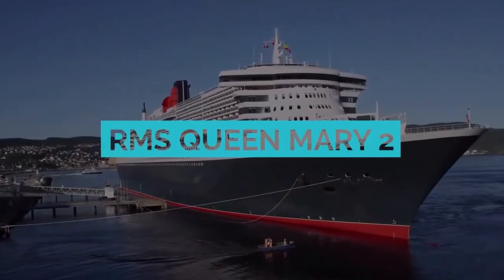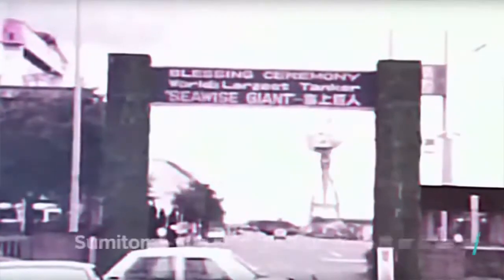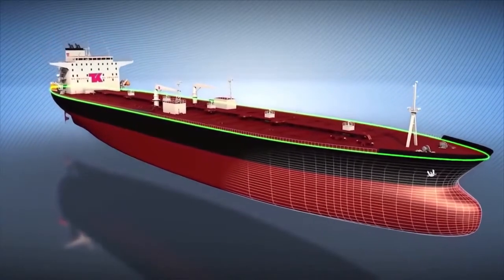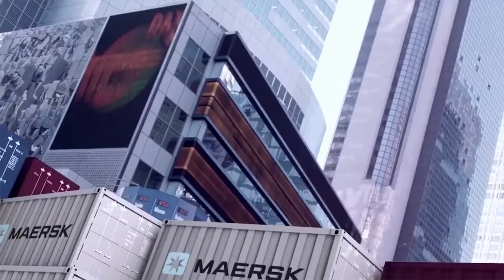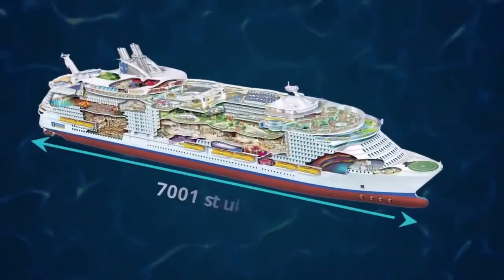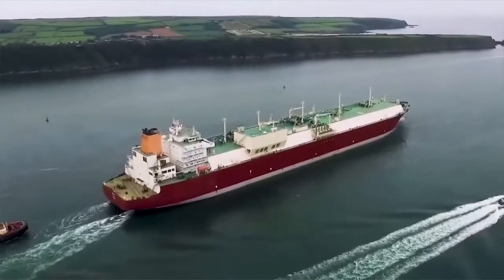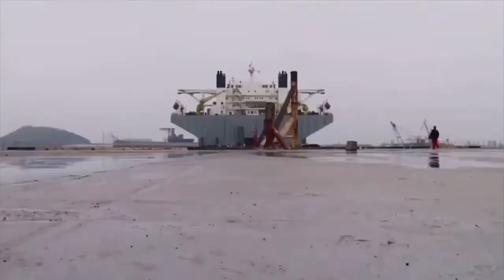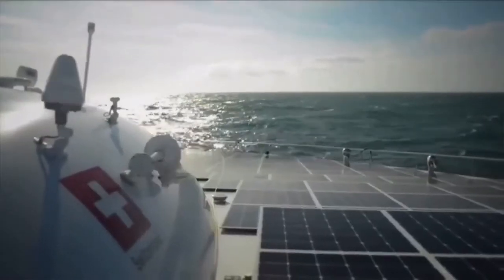Top 10 Biggest Ships in the world 2020